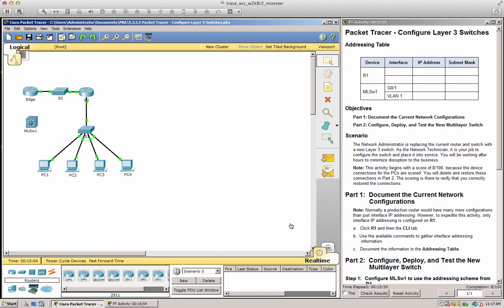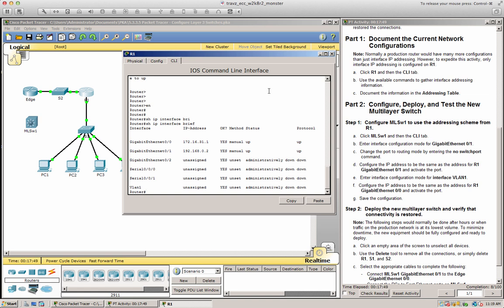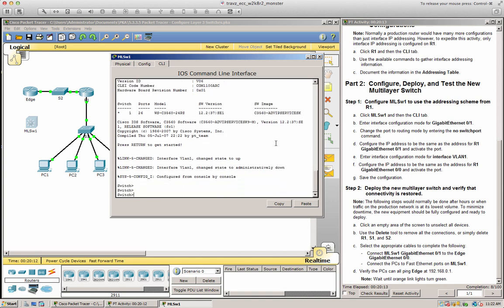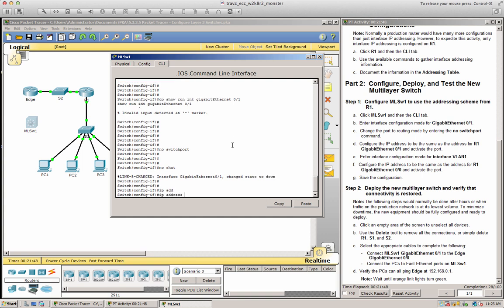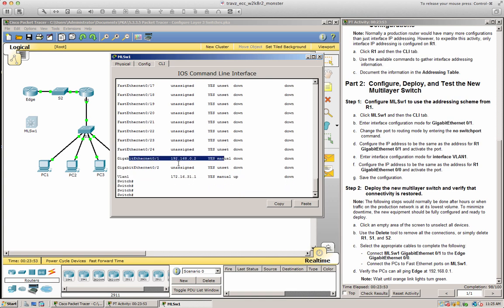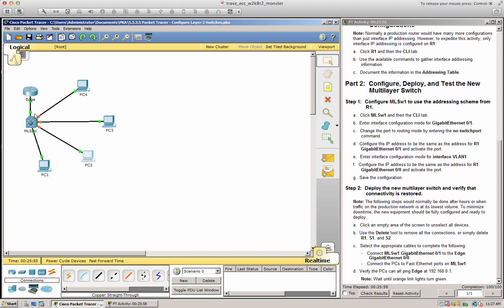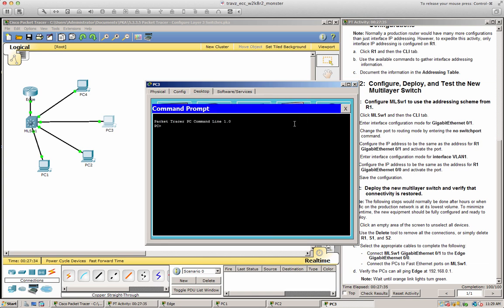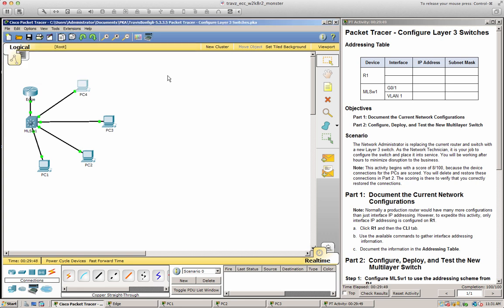Spring 2014 - CSI157-841 (Week #3 - 02112014) - Packet Tracer 5.3.3.4 Tutorial